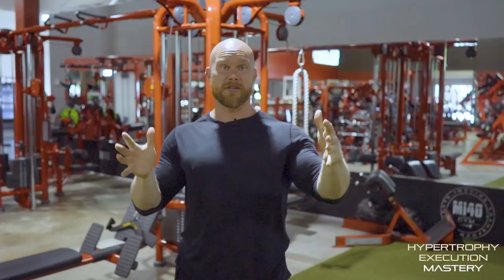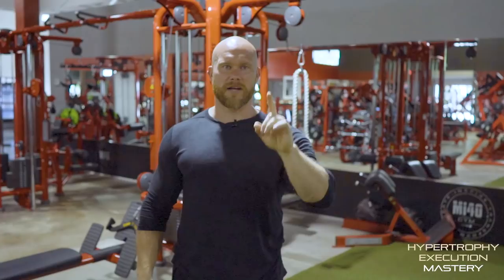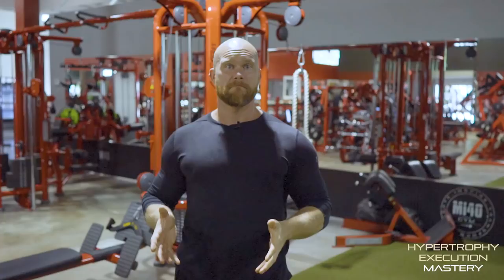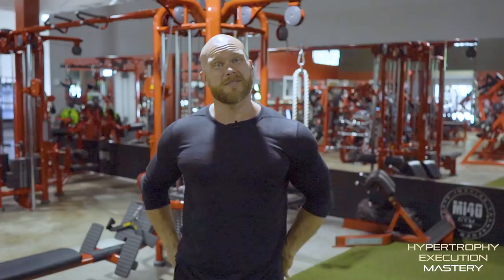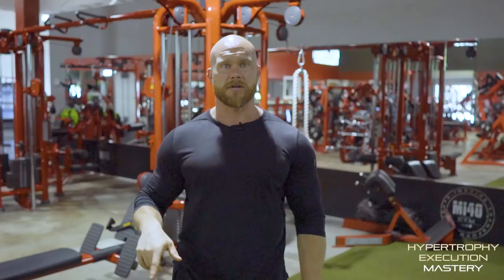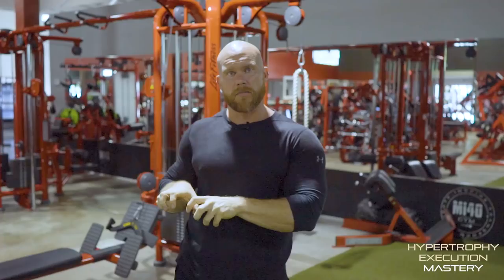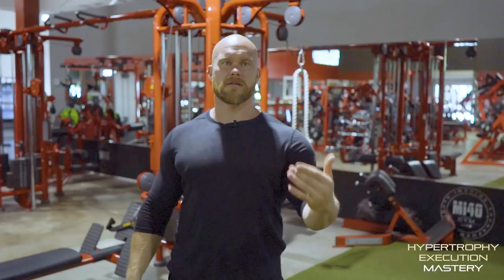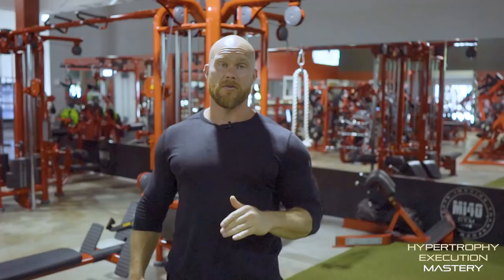Ben Pakulski's Best Tips for Building Legs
Ben Pakulski shares his top tips for building awesome legs.

For more exercise execution tips, check out the “Anatomy &amp; Setup” video series from our most

content on training, nutrition, and supplementation.

1. Mi40 Foundation - 4X gains for 40 days. Over 100,000 copies sold and once the nr. 1 training program on the Internet - no joke. Start here if you are new to Intelligent training.

2. Mi40 Xtreme v2.0 - The best workout of your life. University-backed protocol adds 13lbs more muscle over “mainstream” training. Proven with real life results.

3. The Incredible Bulk - My personal training and nutrition protocol for gaining muscle all year long without getting fat. Used by my clients to add up to 14 lbs of new muscle in 4 weeks, or even 30lbs in 12 weeks.

4. (NEW) Hypertrophy Execution Mastery - The first and only online masterclass showing you how to train for YOUR body mechanics (rather than against it). Avoid pains and injuries. Fix lagging muscles. 1000+ customers, 100+ testimonials.  Free 4-month trial of Mi40 Nation worth $228 included.

5. Mi40 Nation - the all-inclusive membership for those who demandexcellence.